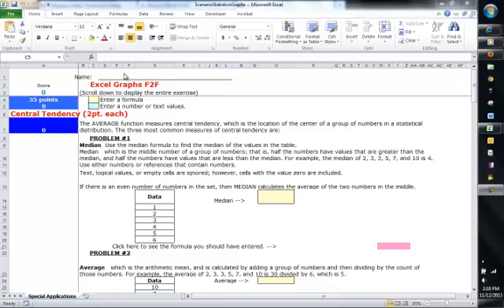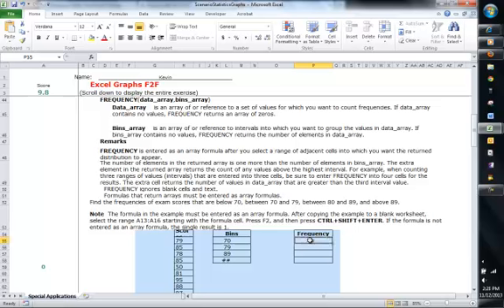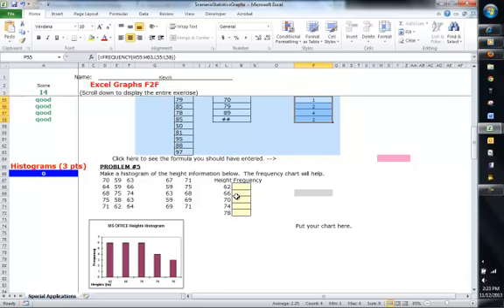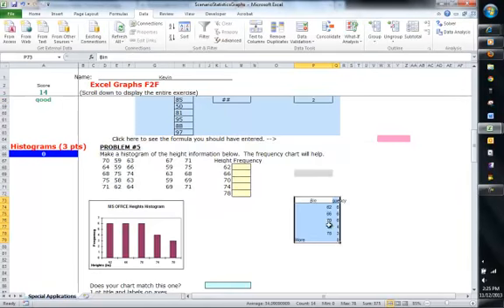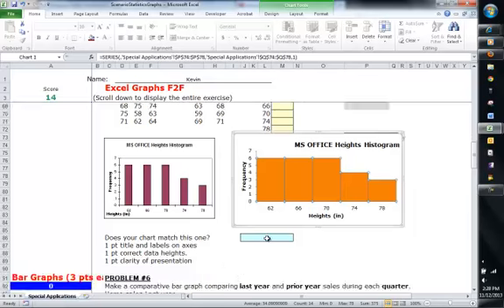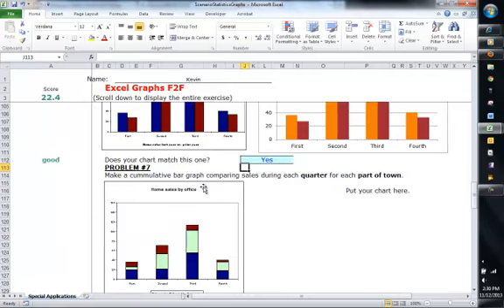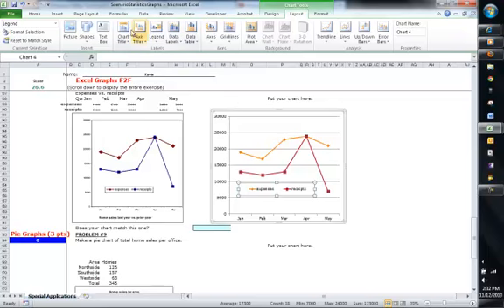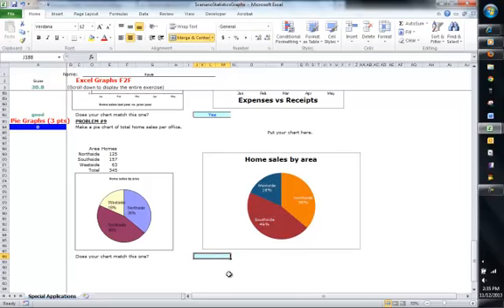Statistics and Graphs